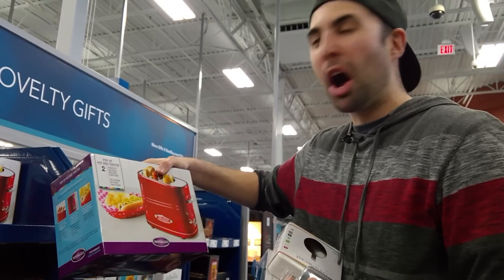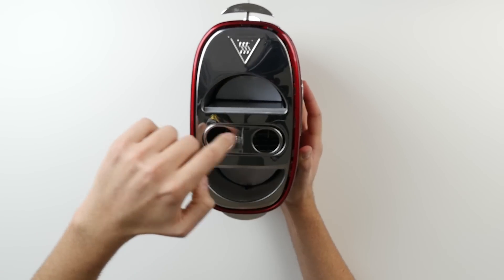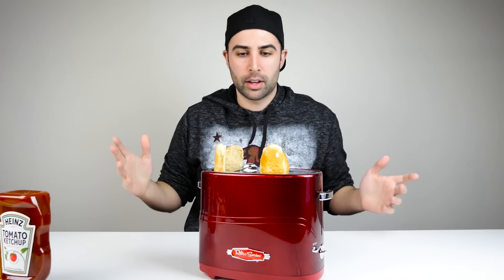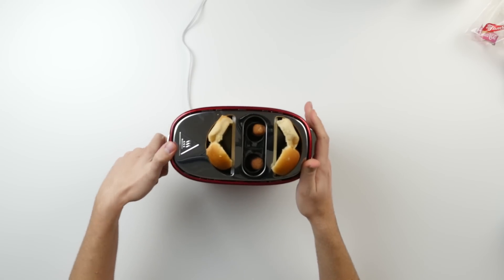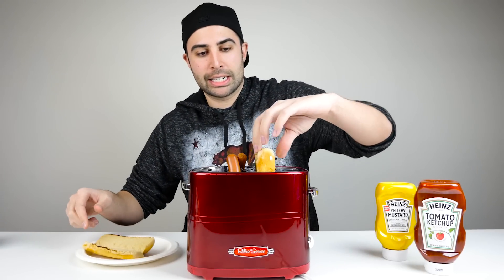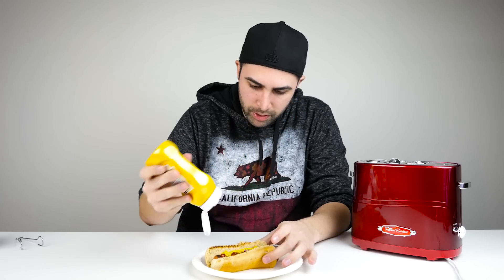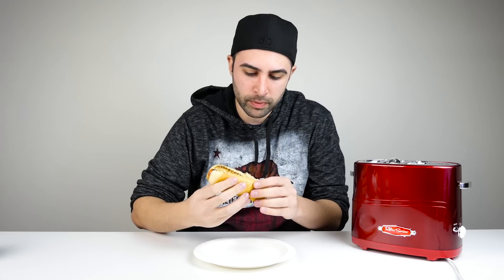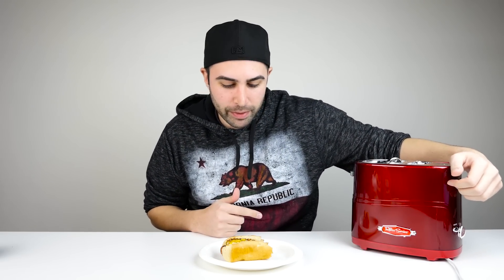HOT DOG TOASTER REVIEW?!?!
Hot Dog Toaster

Due to popular demand, we test the hot dog toaster from the Techie on a Budget holiday episode we did previously. This thing doesn't just toast hot dogs, it toasts buns.

Send Products To:
PhoneBuff
23811 Washington Ave 110-394